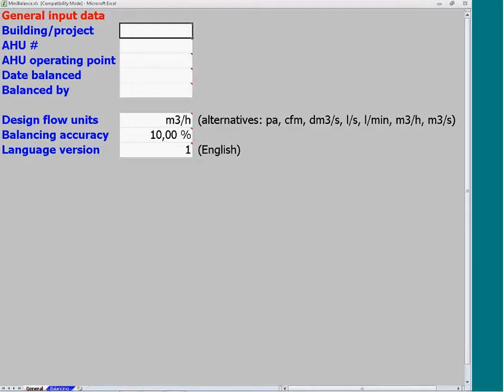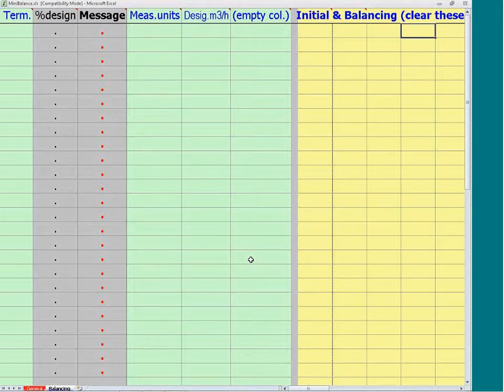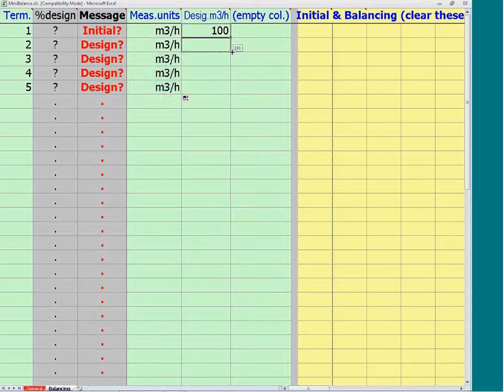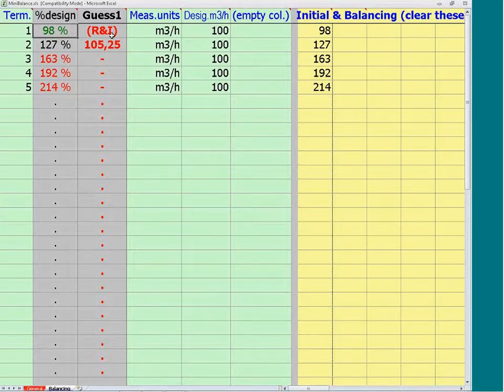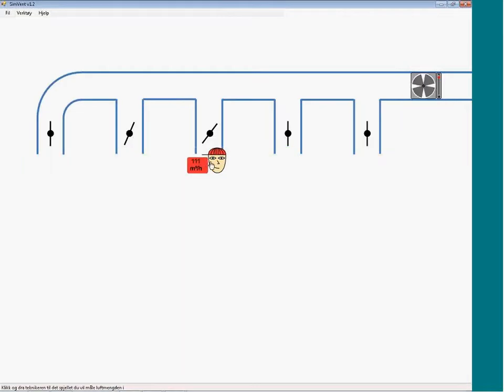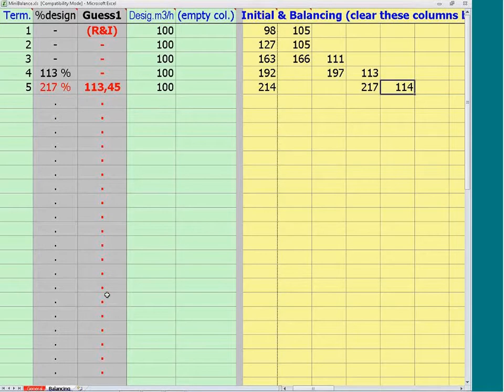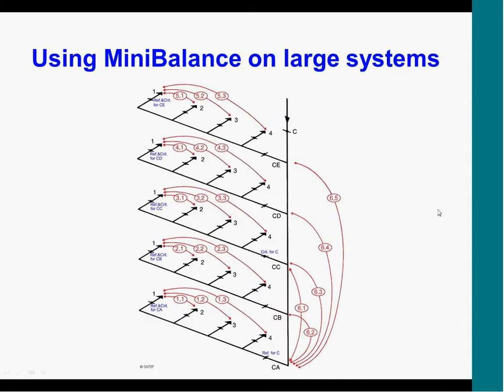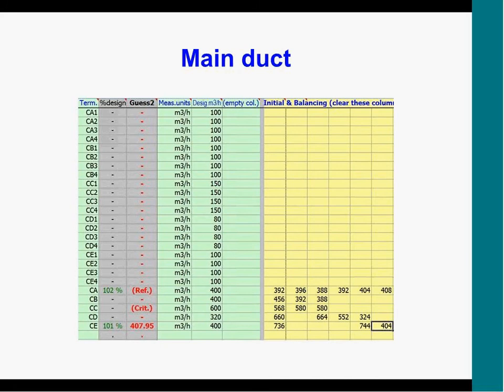Flow Balancing – Demonstration of “Mini Balance” Spreadsheet (Peter Schild, Sintef, Norway)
A demonstration of the spreadsheet "Mini Balance" for balancing ventilation systems by Peter Schild, Sintef, Norway. 13 December 2011